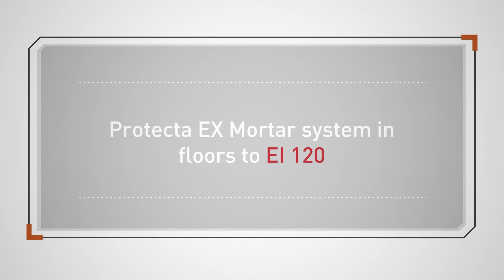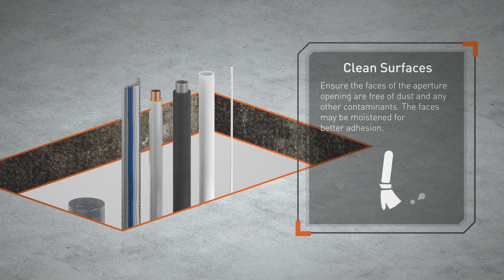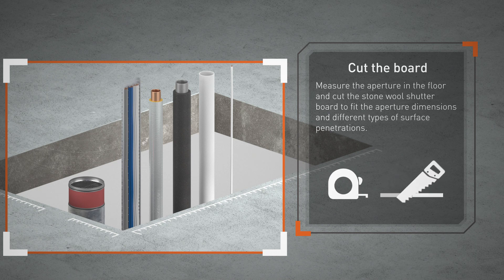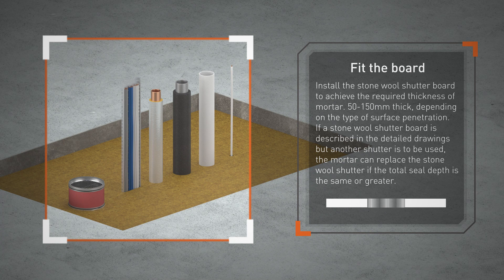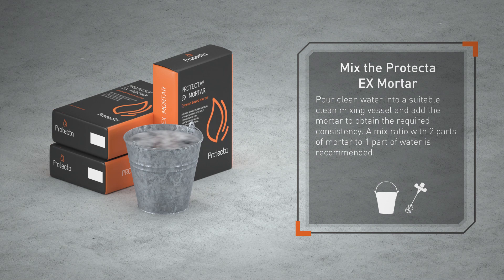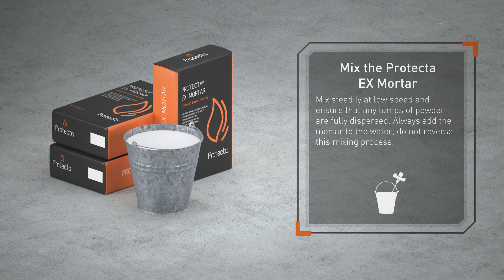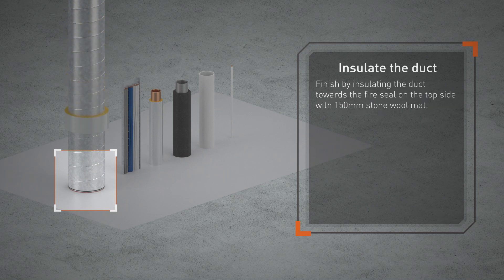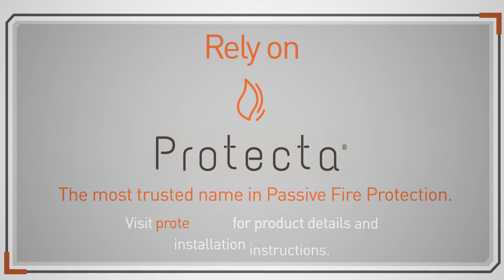Protecta EX Mortar system in floors to EI 120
EX Mortar is a dry, white powder which consists of inorganic components and perlite. When mixed with water, the compounds form a highly thermal-insulating fire-sealing compound to prevent the spread of fire and smoke through openings in fire-rated walls and floors around building penetrations.

Some of the approvals include:

- Approval to reduce thickness of cast by 50 mm by using cones around services
- Approvals in rigid walls with density as low as 350 kg/m3
- Added approvals for metal pipes with PU foam insulation
- Added approvals for alupex pipes with elastomeric and phenolic insulation

Have you used Protecta's EX Mortar in floor apertures?